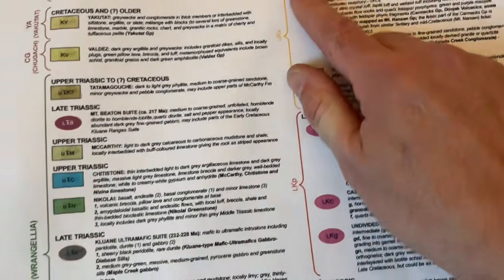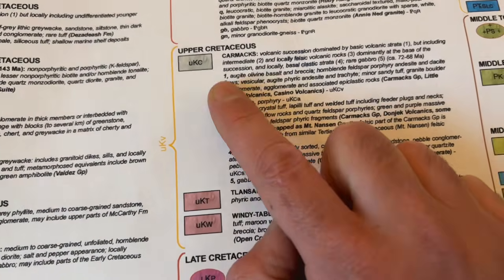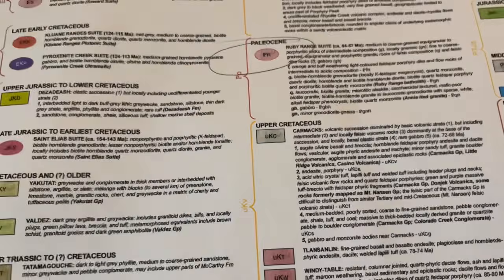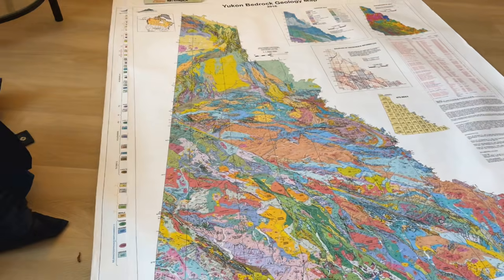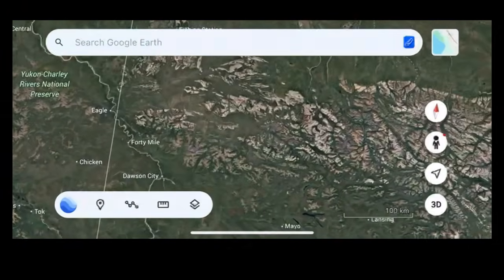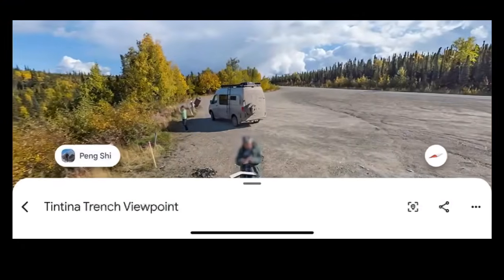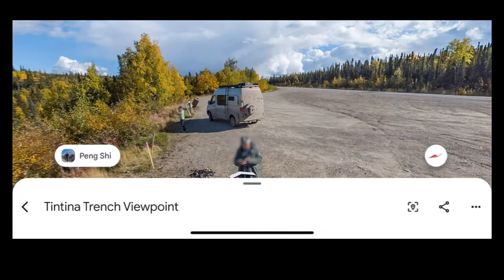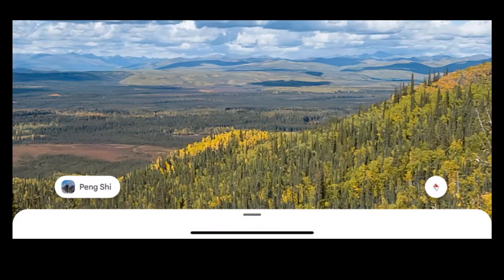Denali and Tintina Faults in the Yukon